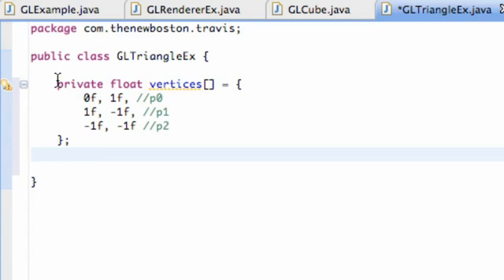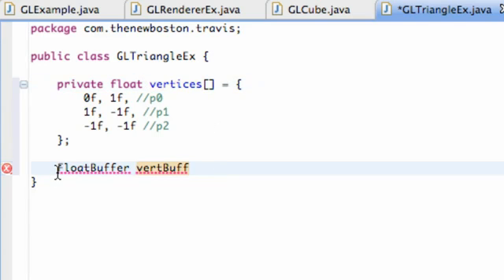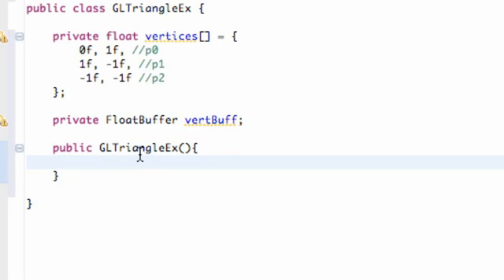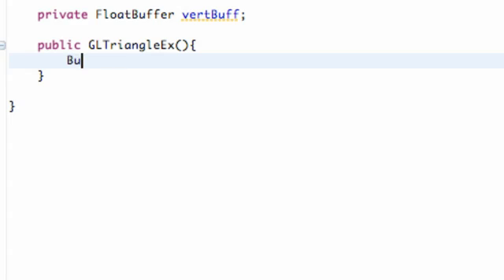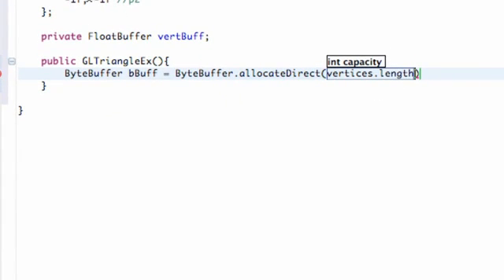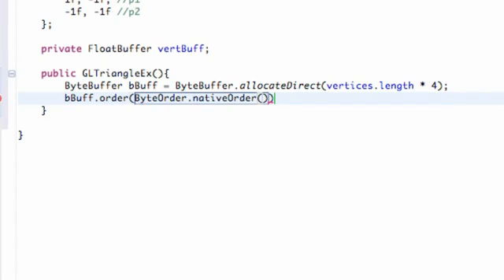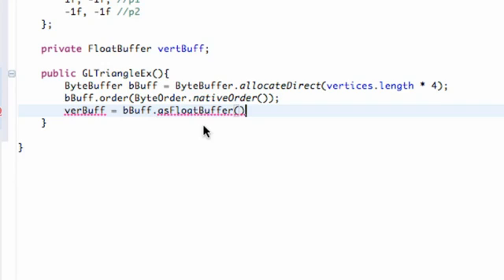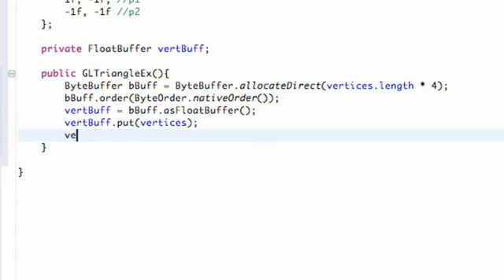Android Application Development 172 Byte and Float Buffers